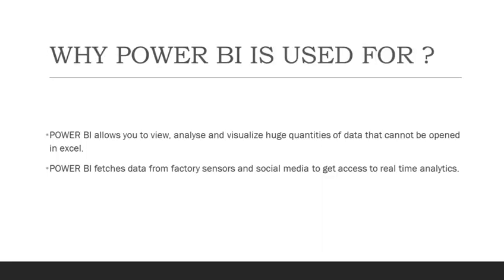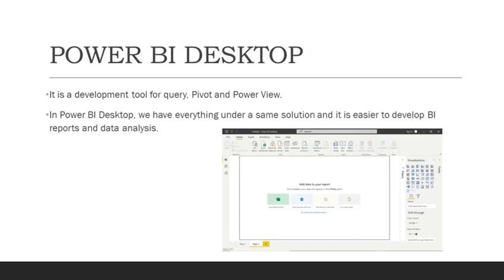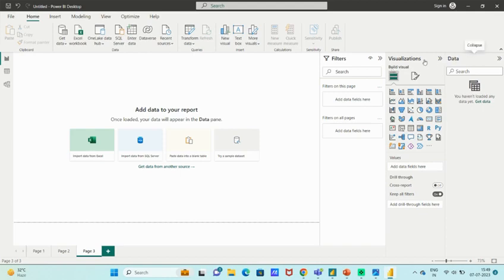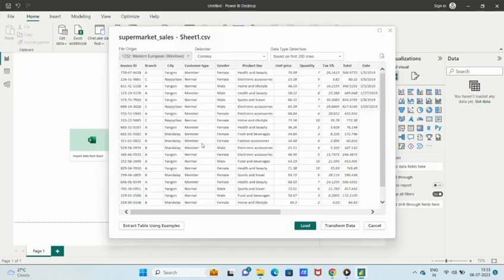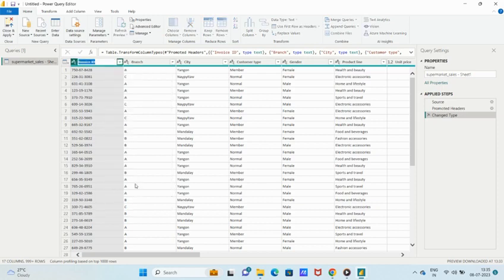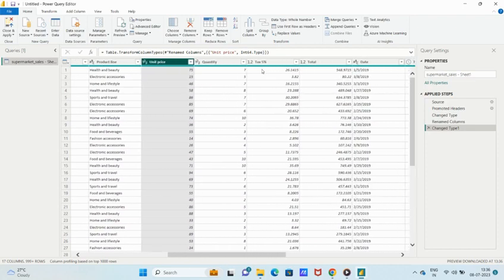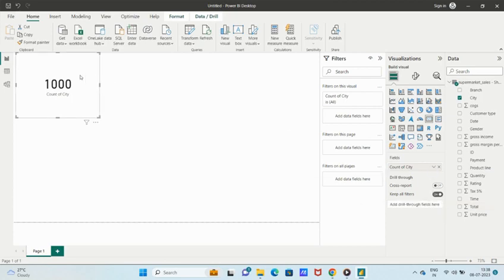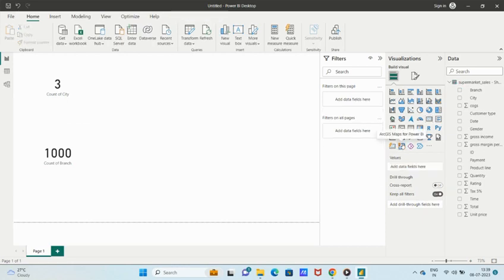Power BI Tutorial | Complete Beginner's Guide to Data Visualization and Business Intelligence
Welcome to our comprehensive Power BI tutorial! In this step-by-step video, we'll guide you through the fundamentals of Power BI, a powerful data visualization and business intelligence tool developed by Microsoft. Whether you're a beginner or an experienced professional, this tutorial is designed to help you harness the full potential of Power BI and transform raw data into actionable insights.

🔥 What You'll Learn:

Introduction to Power BI: Understand the key features and benefits of Power BI and its role in data-driven decision making.
Getting Started: Learn how to install Power BI Desktop, set up your workspace, and connect to various data sources.
Data Transformation: Explore different techniques to clean, shape, and transform your data for optimal visualization.
Creating Visualizations: Discover how to build compelling visualizations such as charts, tables, maps, and more using Power BI's intuitive interface.
Interactive Dashboards: Learn how to design interactive dashboards that allow users to explore data, apply filters, and gain valuable insights on the fly.
Data Modeling: Master the art of creating relationships between multiple data tables and defining measures for advanced calculations.
Sharing and Collaboration: Understand the various options for sharing your reports and dashboards with colleagues or clients and collaborating on projects.
Power BI Service: Get an overview of the cloud-based Power BI service and learn how to publish, schedule data refreshes, and set up automatic notifications.
Advanced Features: Dive into more advanced topics like DAX (Data Analysis Expressions), custom visuals, and Power Query to enhance your Power BI skills.
Whether you're a business analyst, data professional, or simply curious about data visualization, this Power BI tutorial will equip you with the knowledge and skills to create stunning visuals and unlock the full potential of your data. Join us on this exciting journey and become a Power BI expert today!

🎯 Who should watch this tutorial:

Beginners looking to learn Power BI from scratch.
Professionals who want to enhance their data visualization and business intelligence skills.
Anyone interested in leveraging the power of data to drive informed decision-making.